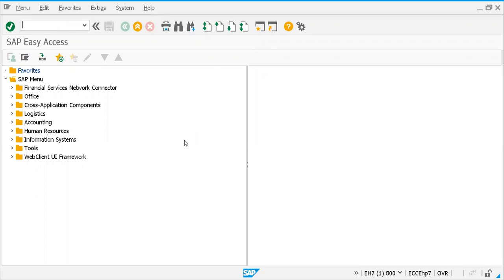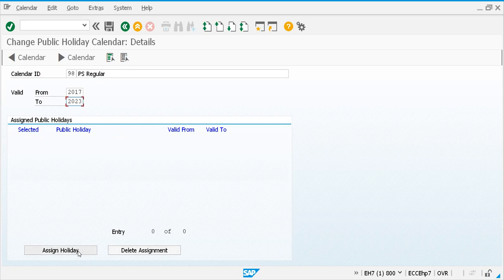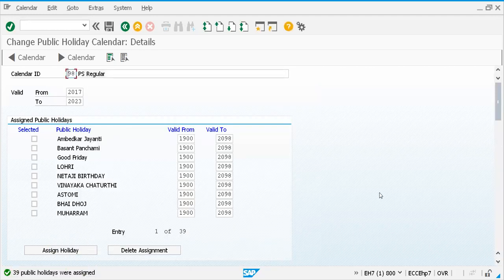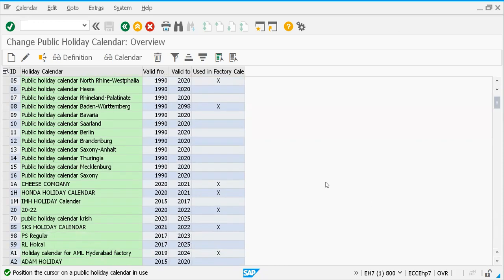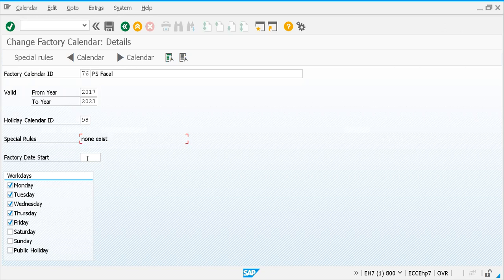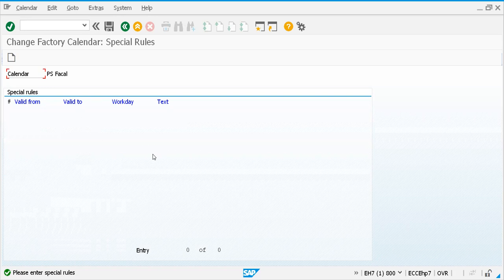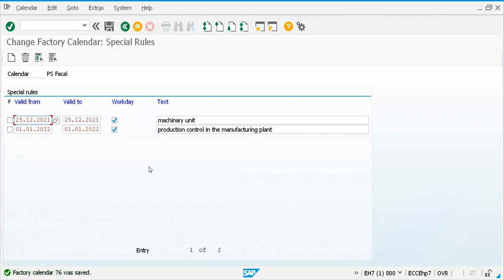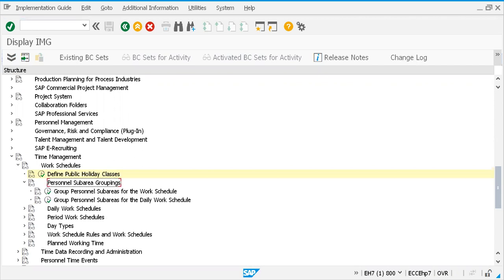3 December 2022